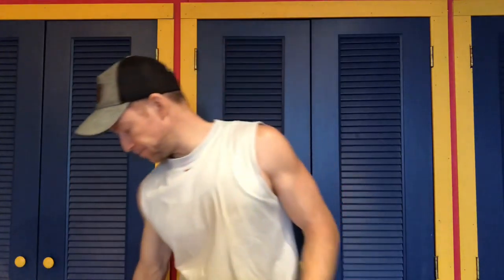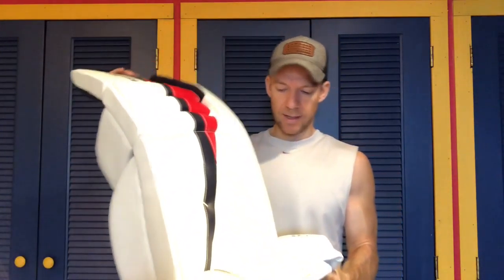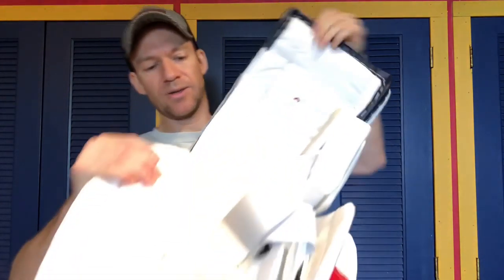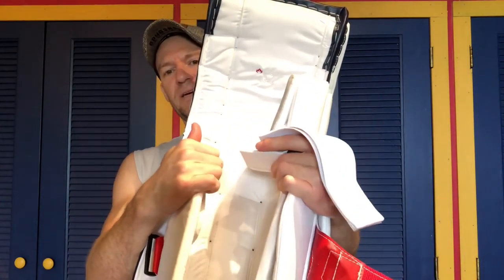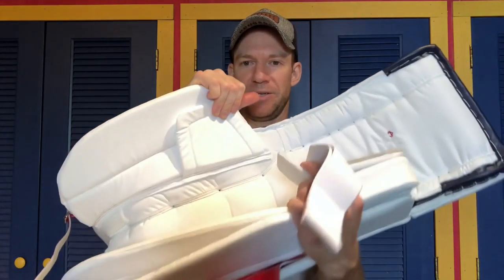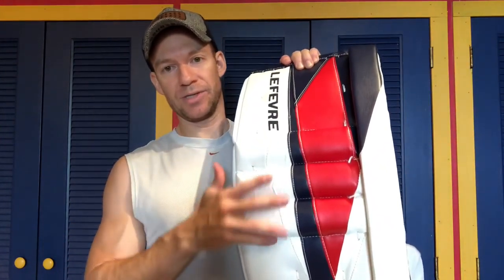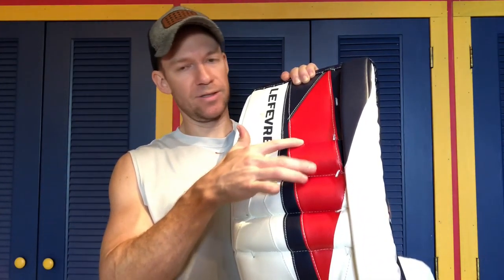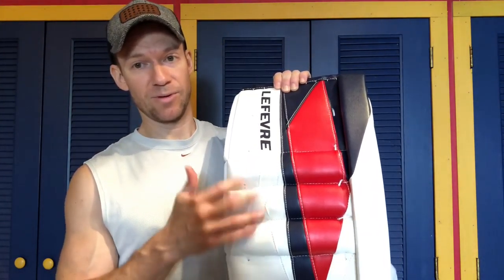Lefevre 12.1 Set First Impressions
My “out of the box” thoughts on my Lefevre 12.1 set.

Leg Pads 4:35
Glove 23:48
Blocker 35:16

*NOTE*
I misspoke in the video about the blocker. The blocker I have is the bindingless 595 spec. The 585 has bindings.